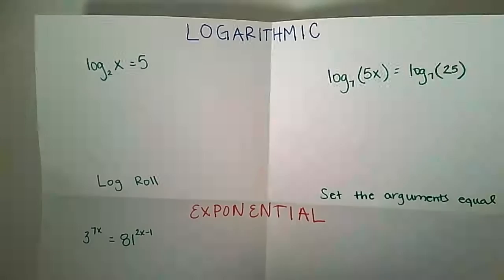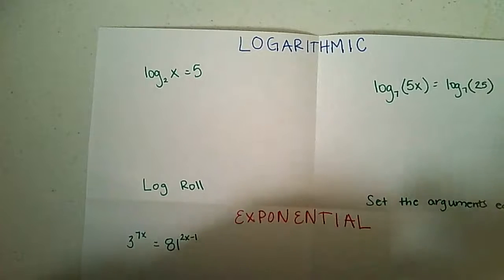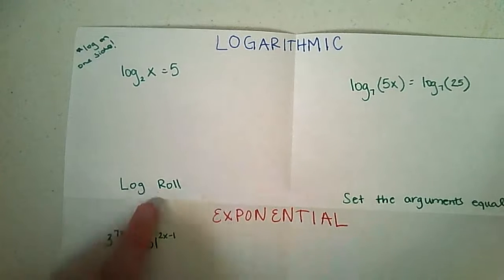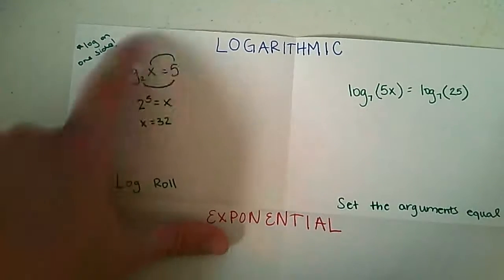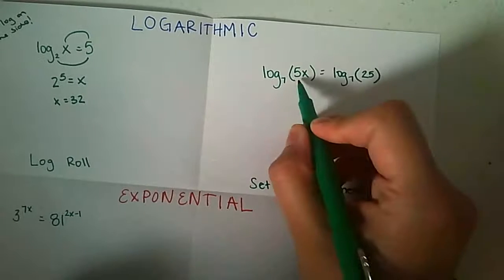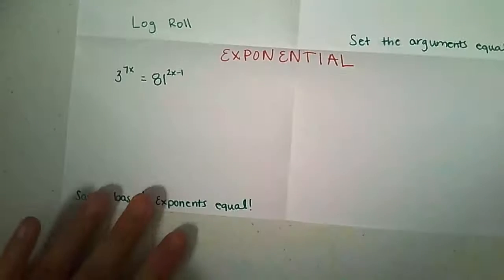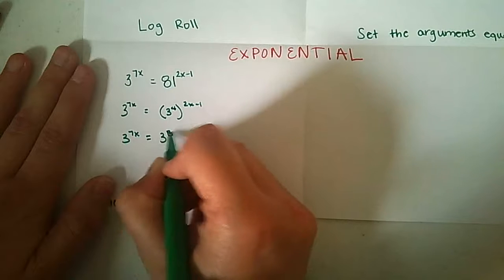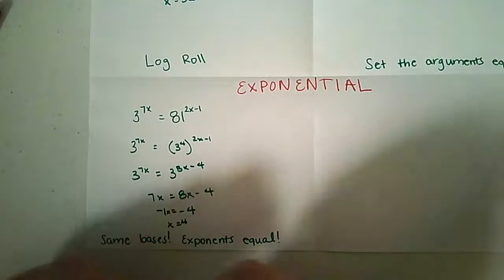Different Strategies for Solving Log/Exponential Equations